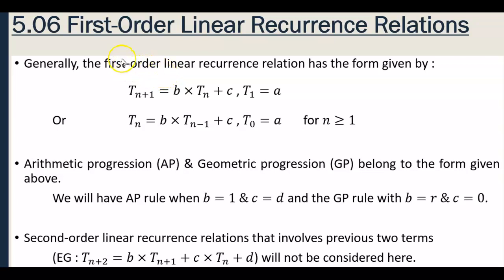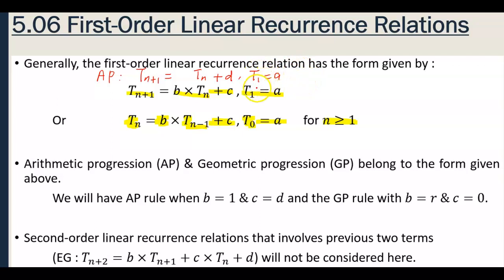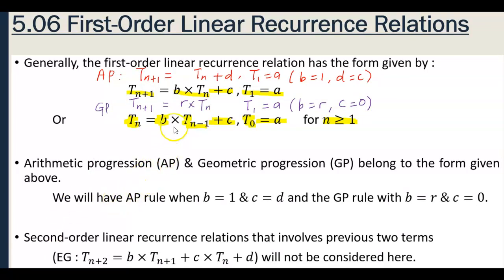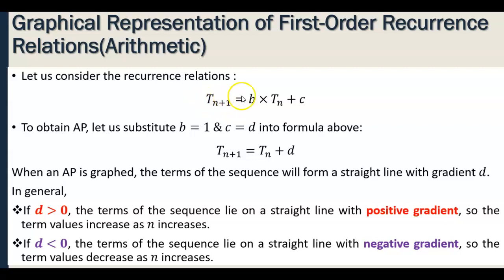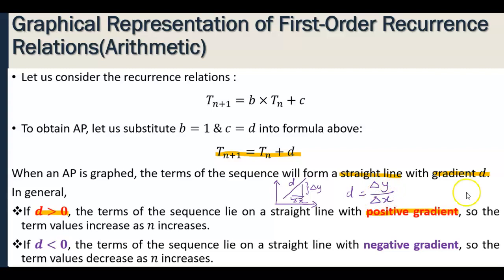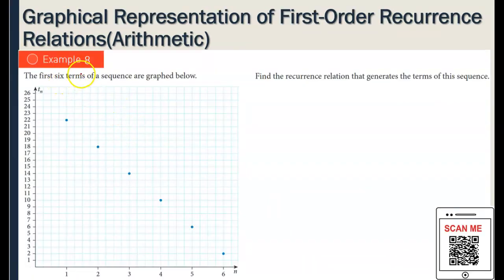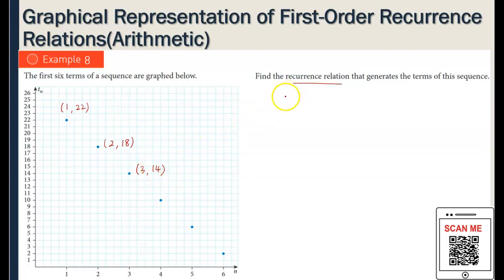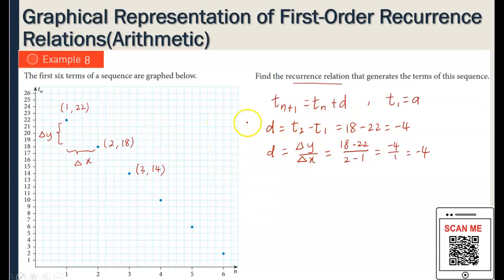MAA: Lesson 5.06 First-Order Recurrence Relations(Introduction, Arithmetic)